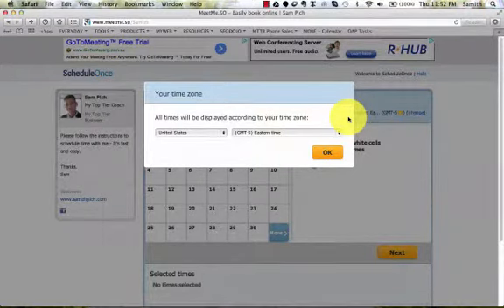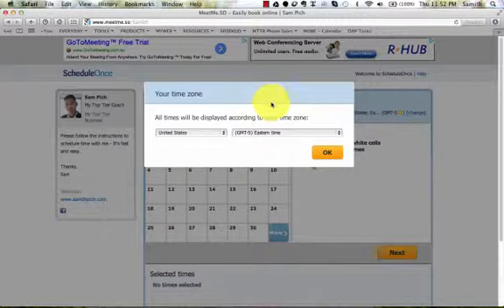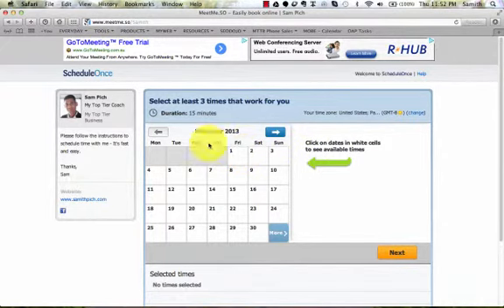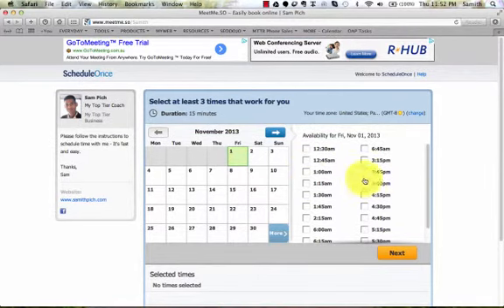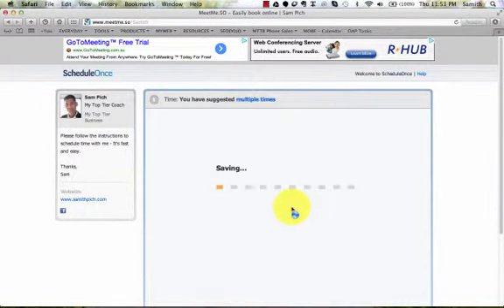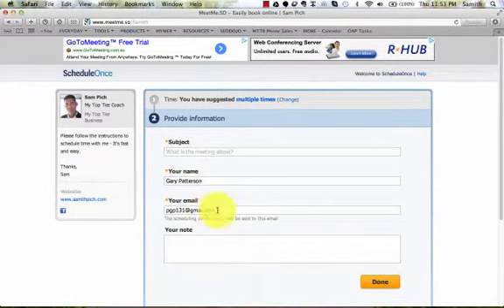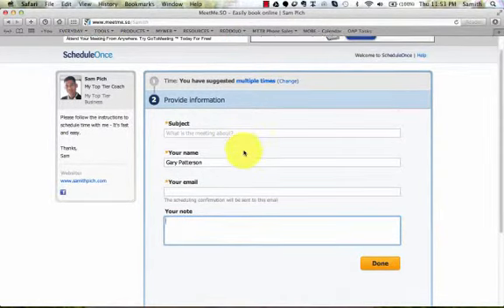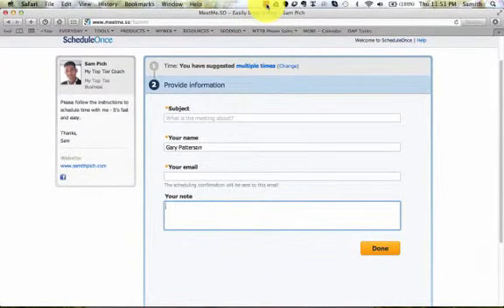How To Use Scedule Once